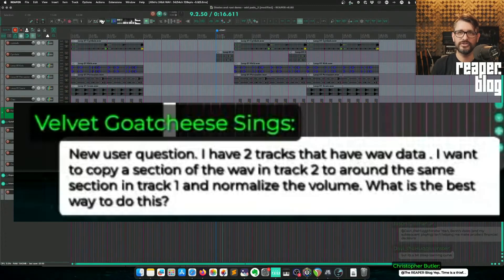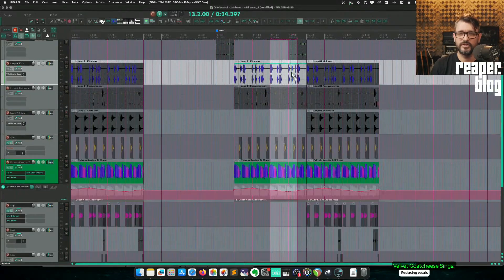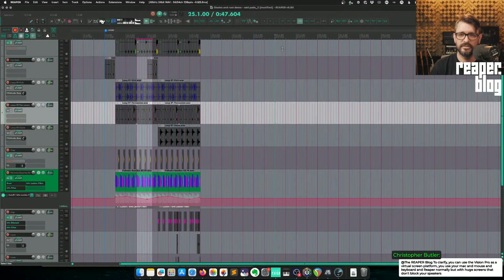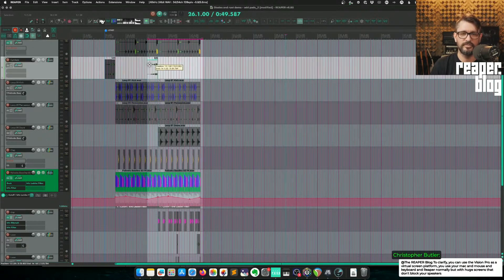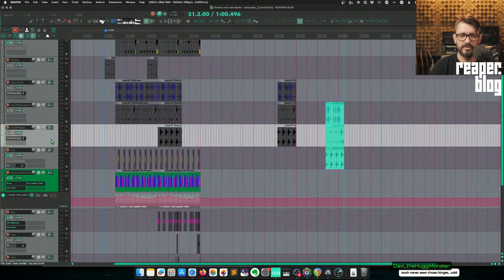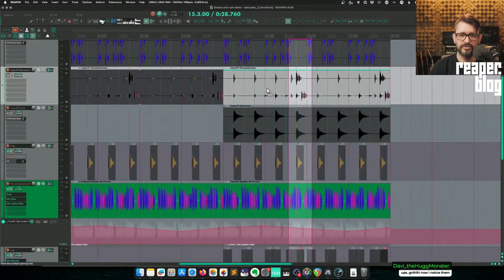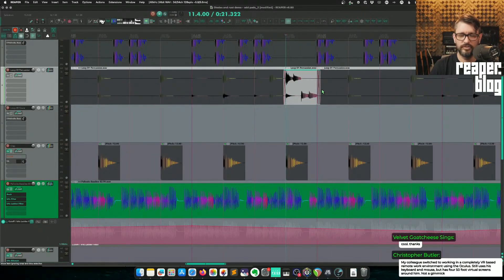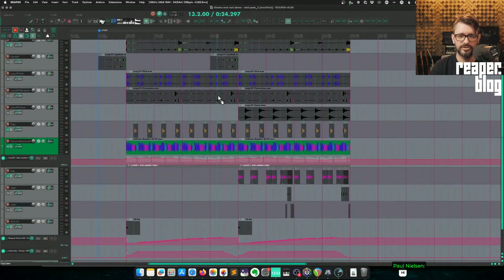Tips for Copy and Paste in REAPER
On a live stream I was asked about copying and pasting in REAPER, so I quickly give my best tips for effective use of copy and paste in REAPER.